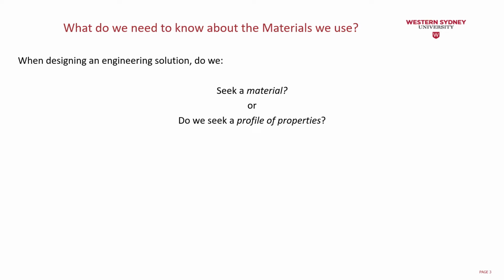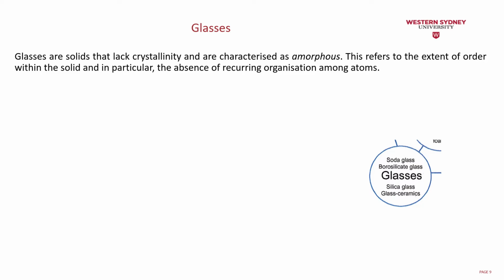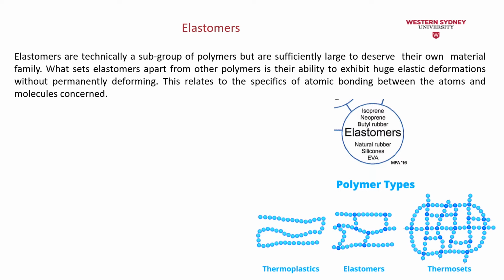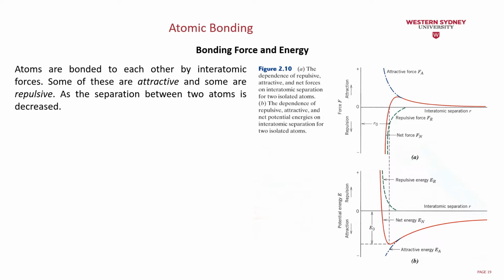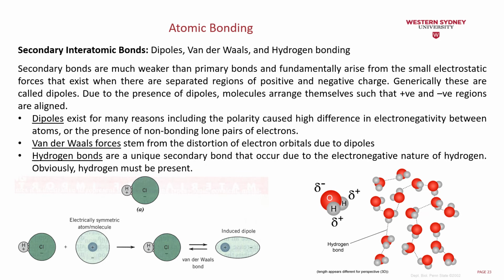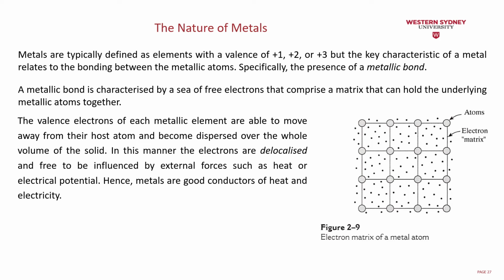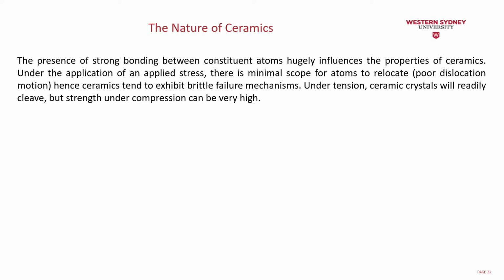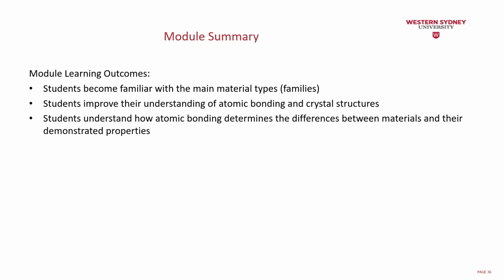MSD Topic 2 Eng Mats and their Props